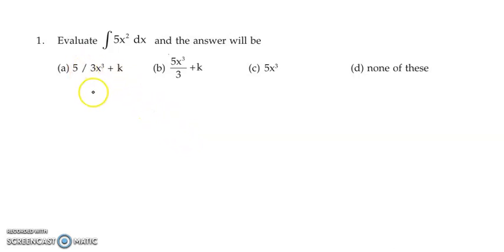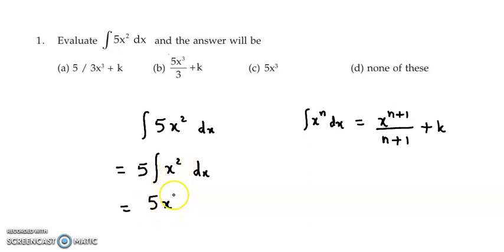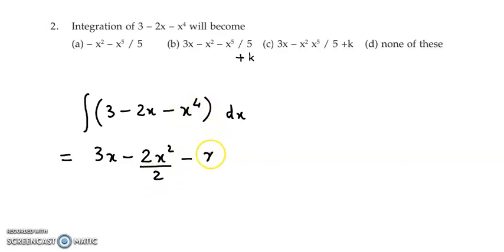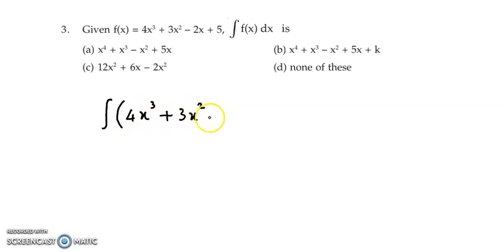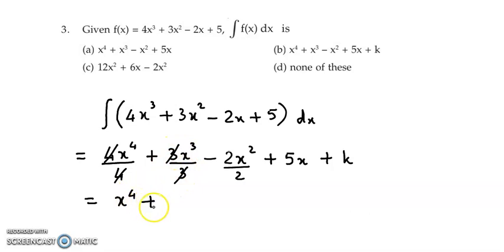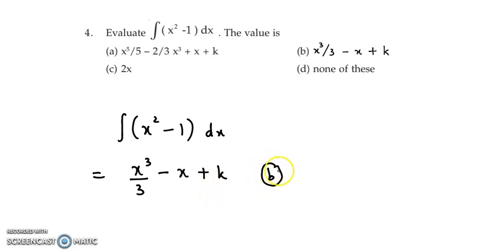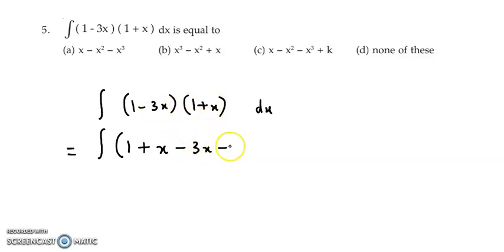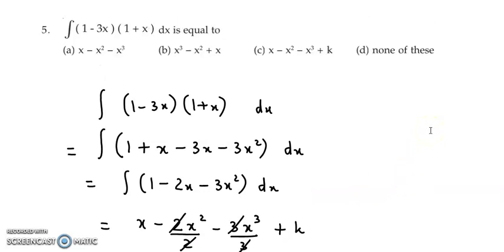Chapter 8: Basic Concepts of Differential and Integral Calculus - CA Foundation - Set B 1 to 5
Chapter 8: Basic Concepts of Differential and Integral Calculus

Set B - 1 to 5